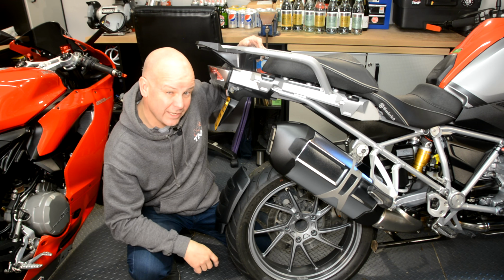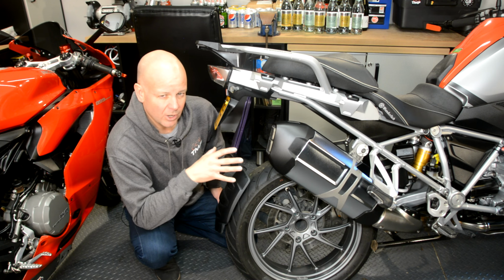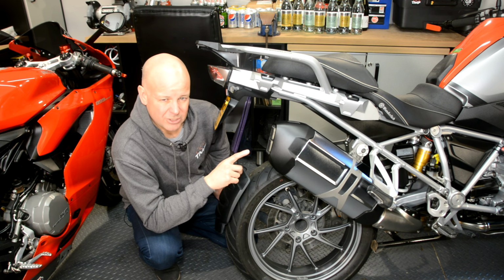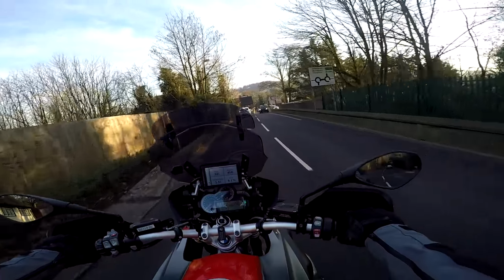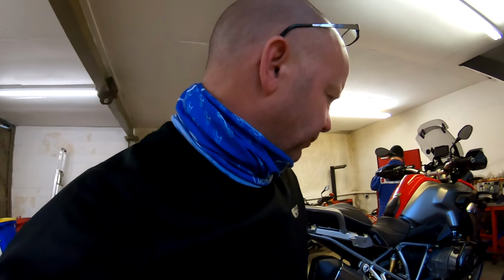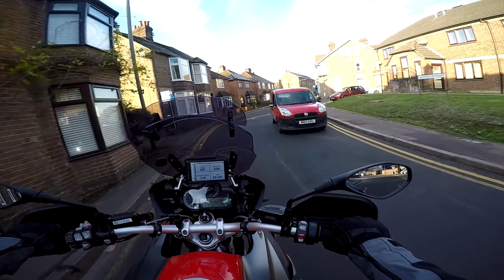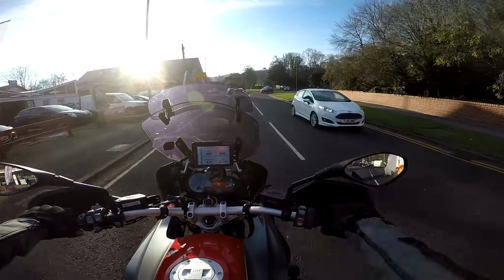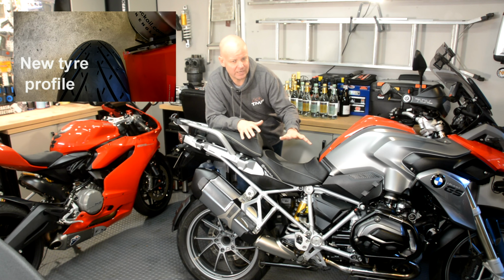Metzeler Roadtec 01 Tyre Update and Review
I've tried a number of tyres on my BMW R1200GS over the years and this time around I decided to go for the MCN "Tyre of the year" award winning Metzeler Roadtec 01. I've been asked a number of times how I've found them now that I have run them for several thousands of miles. here's my update and review on how I've been getting on...

Honda CRF250L
Triumph Street Triple R
BMW R1200GS